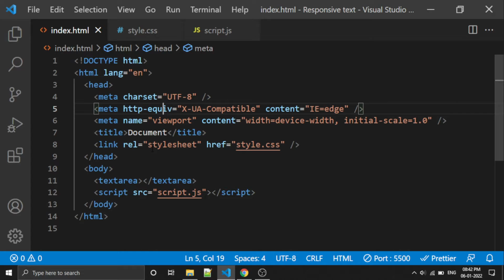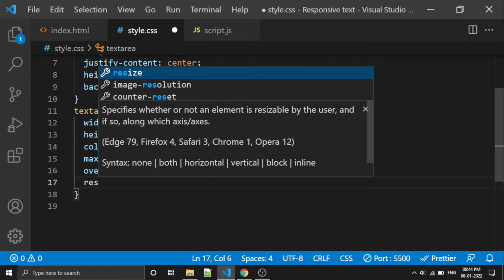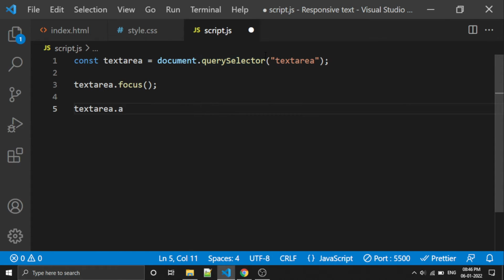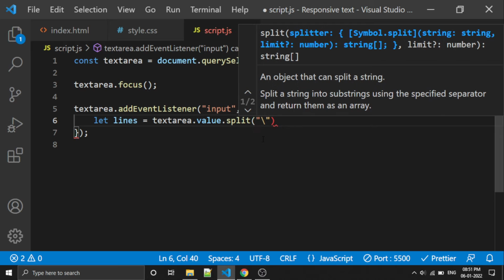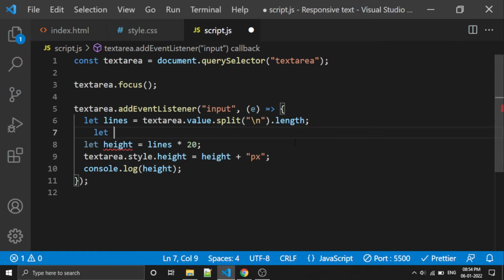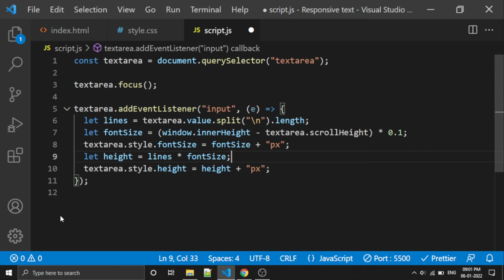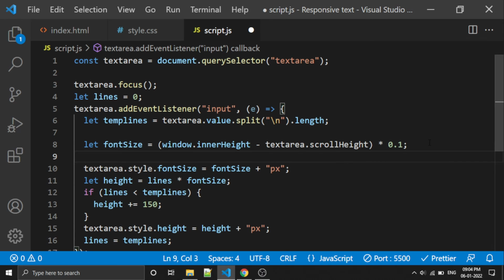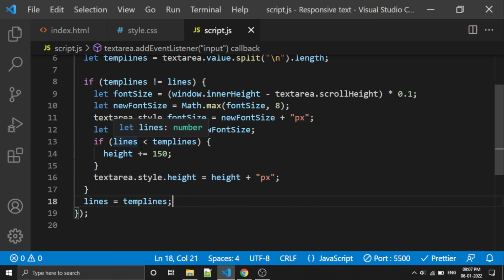RESPONSIVE TEXT LIKE WHATSAPP | RESPONSIVE TEXT CSS | DETAILED CODING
In this video, will see how to create responsive text like Whatsapp status.